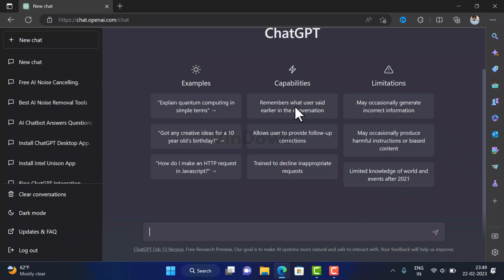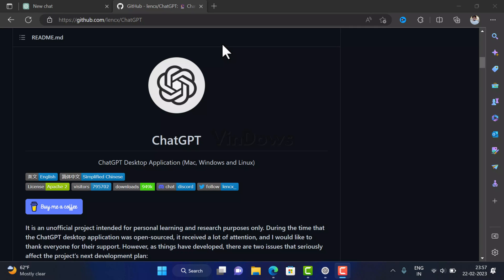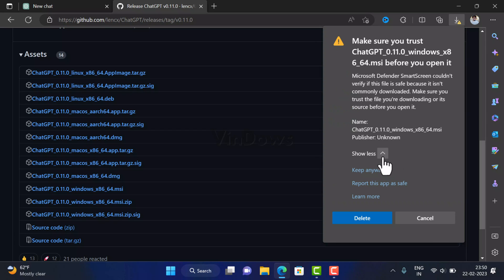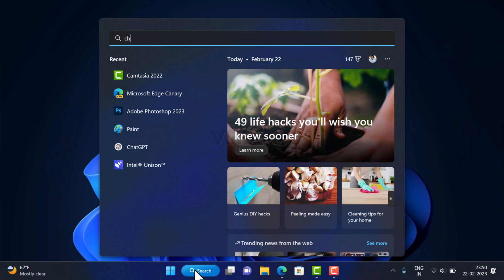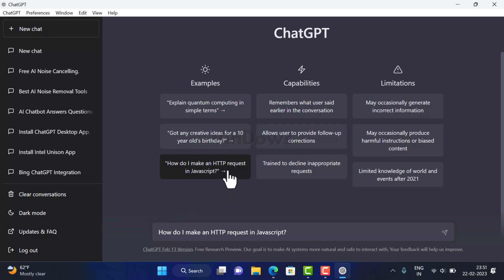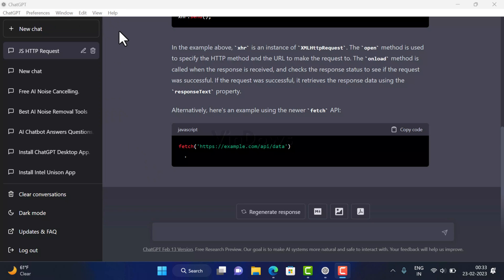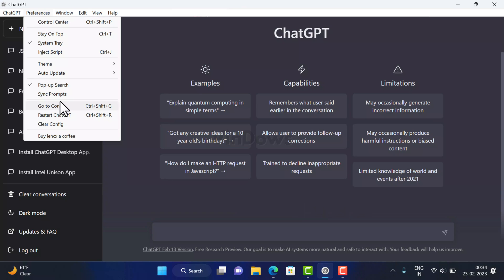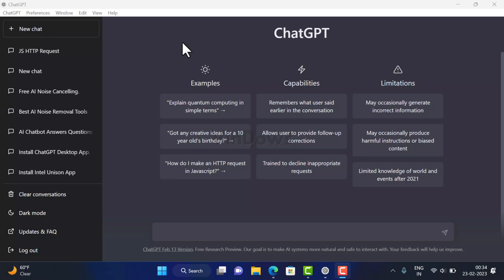How to Download & Install ChatGPT Desktop Version on Windows 11/10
In this video, you will learn how to download and install ChatGPT Desktop application on Windows 11 and Windows 10.

ChatGPT Desktop Application is unofficial desktop client of ChatGPT application.